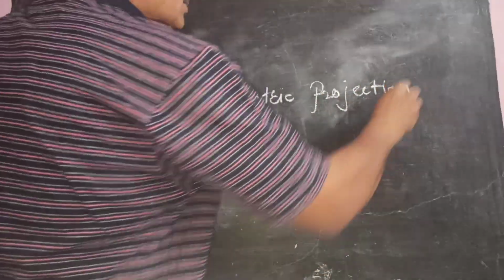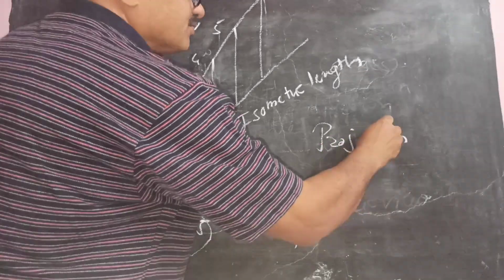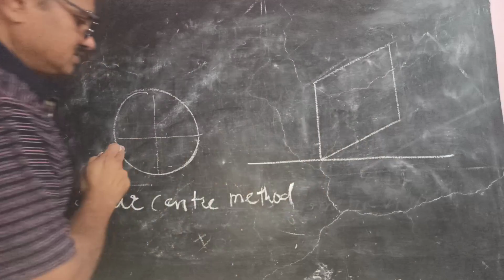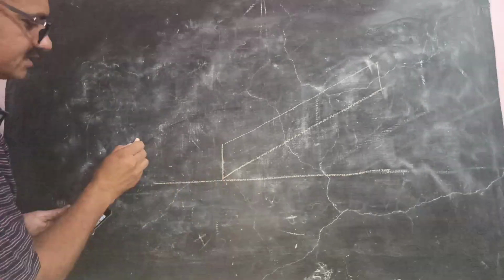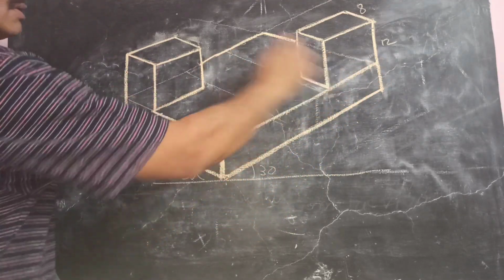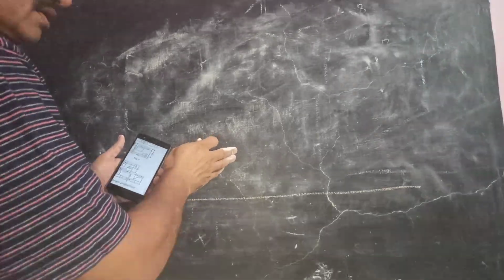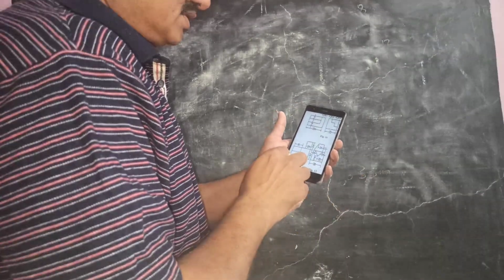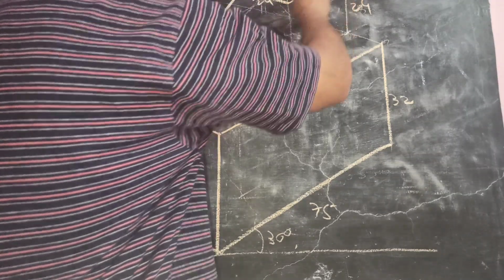Isometric projection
Lecture 1